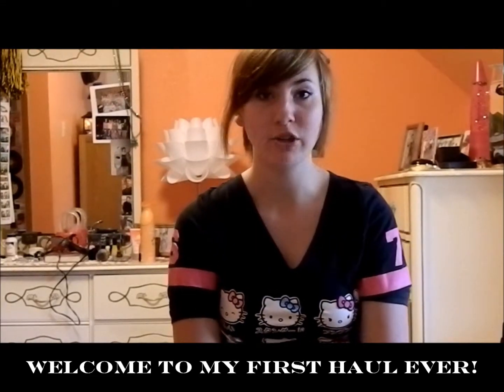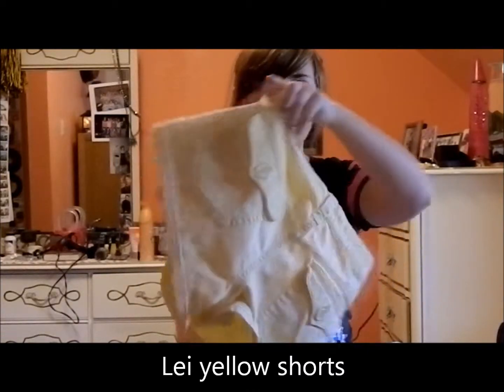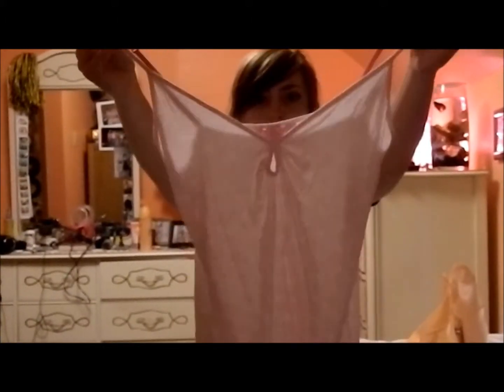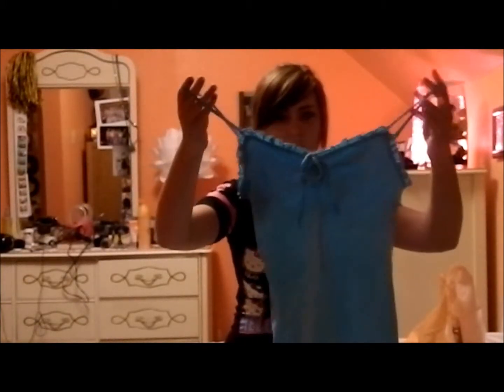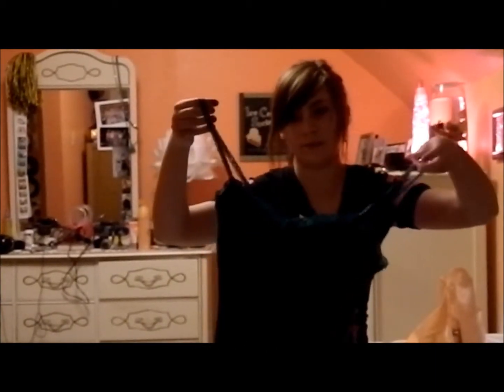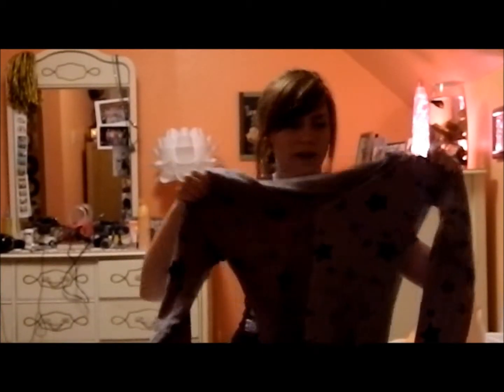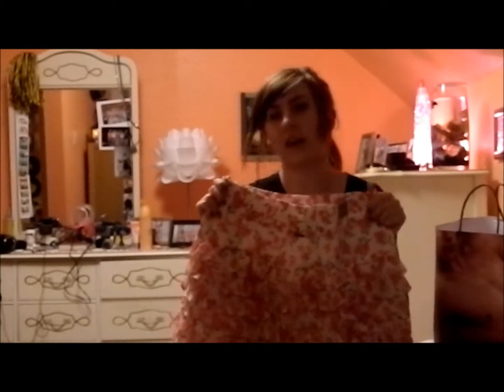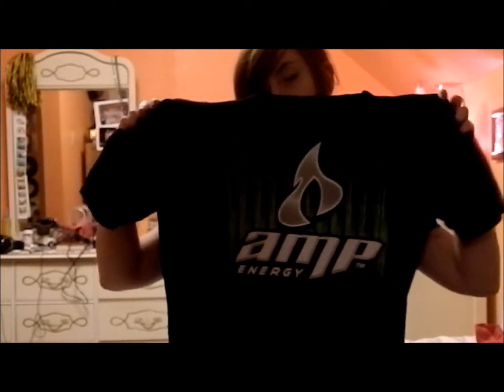Hollister, Target, and Encore Shoppe Clothing Haul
I know this video is long and no one really wants to click long videos or watch them for that matter but. give me a chance?
I've been away for a very long time huh? Well I know this upload will take forever so here's all the reasons I haven't been posting videos:
Number one; my cousin Sam died in december. He was 17 and I was very heart broken by that. I went into a depression and didn't want to focus on youtube. When I got out of that depression my uncle fell ill with a staff infection as well as a classmate of mine died from a staff infection. Then my uncle died. So I was a very depressed bunny hunny. But I chinned up in time for school to hit me full force with exams and speaches. Then I just focused on school and finals and such. When summer came I filmed a tutorial but I hated it so it was never posted. Then I lost my camera cord but I found it!
So that is the story. All is forgiven yes bunnies?